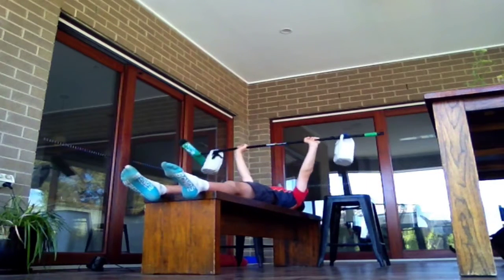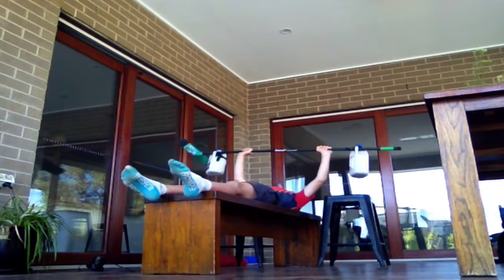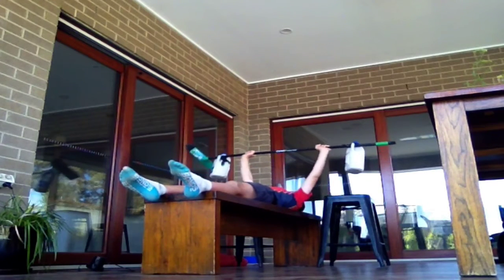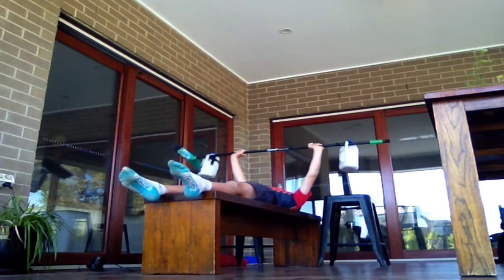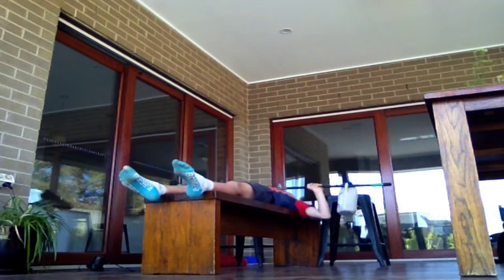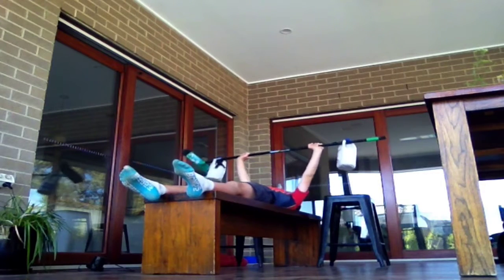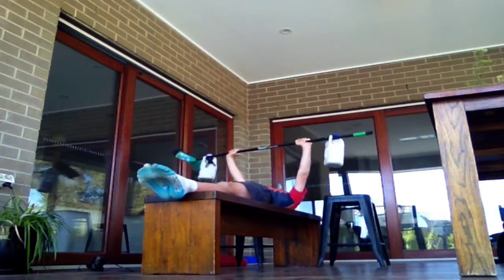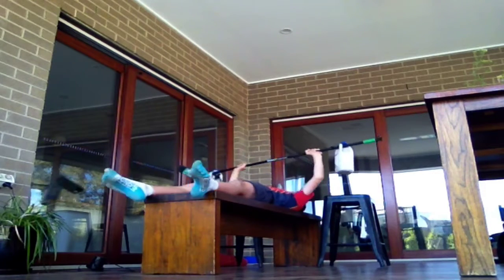Bench pressing and pool tour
So what you will need is:
1.sand
2.two milk cartons
3.a broom/stick
4.tape
5.a bench
6.high stools
7.your self